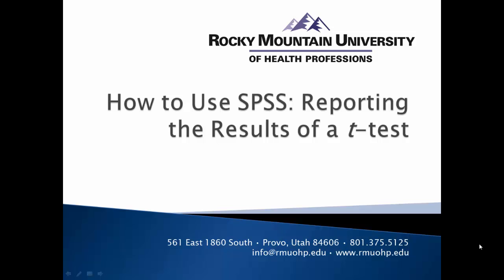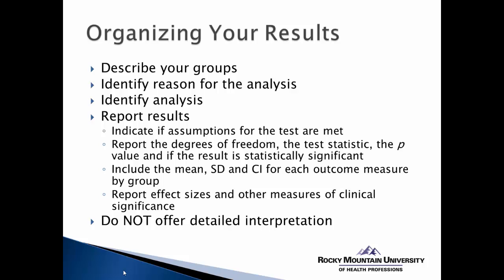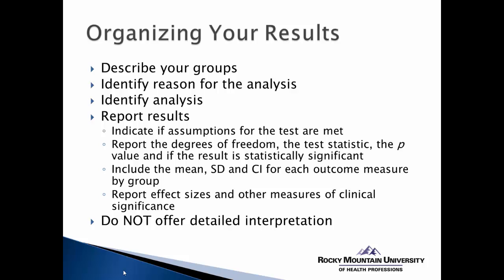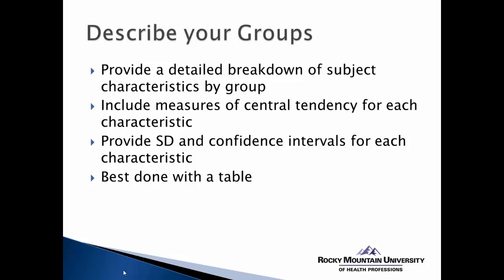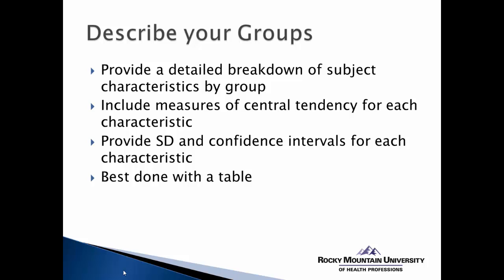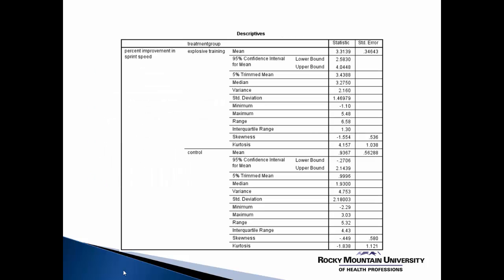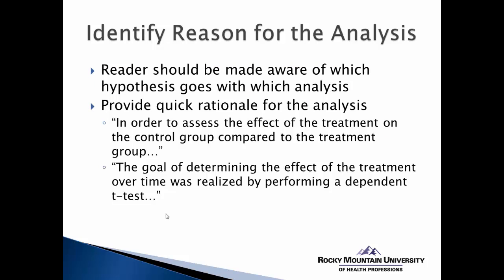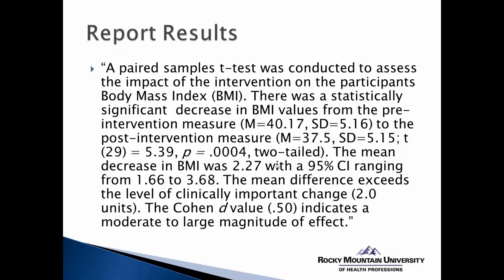How to Use SPSS-Reporting the Results of a t-test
This video demonstrates how to organize your analysis data and produce a written results section suitable for a research paper or manuscript.